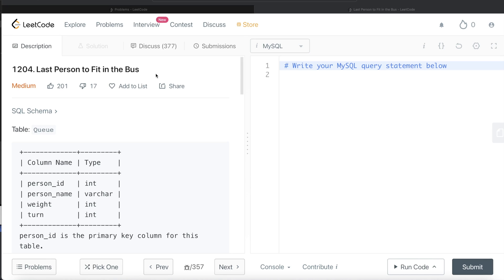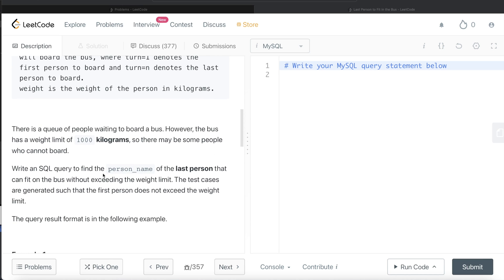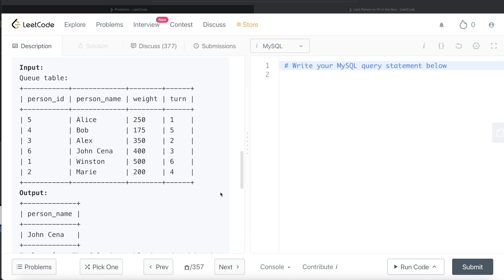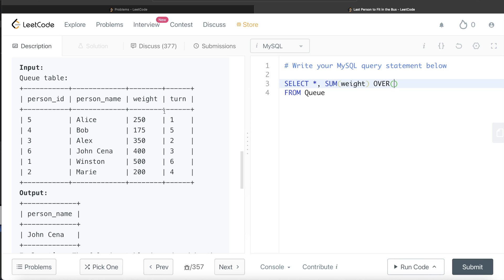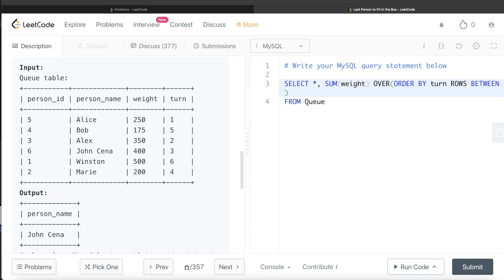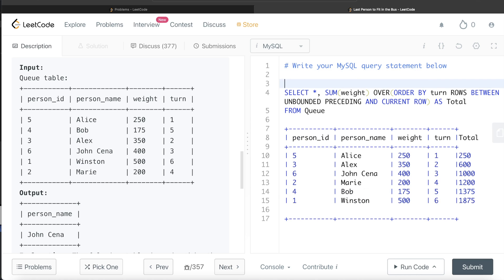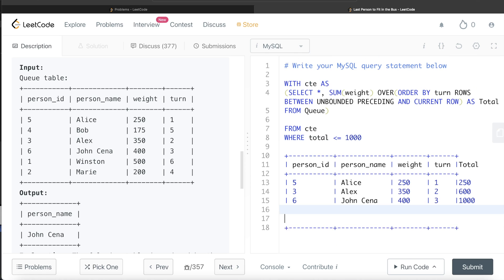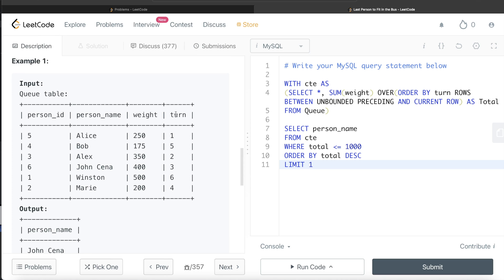LeetCode Medium 1204 Wayfair Interview SQL Question with Detailed Explanation